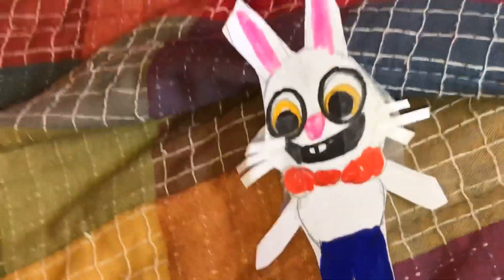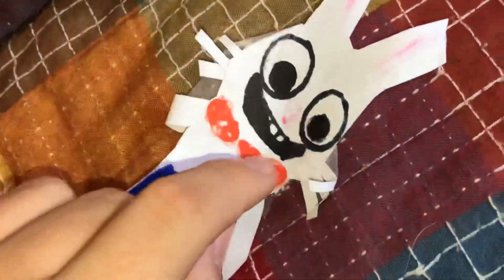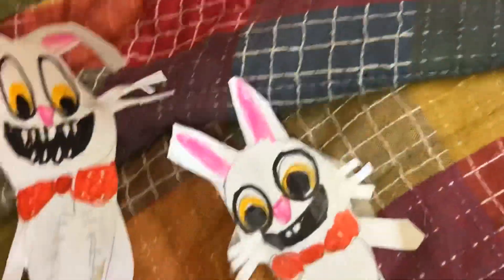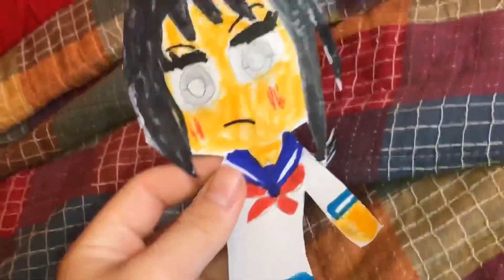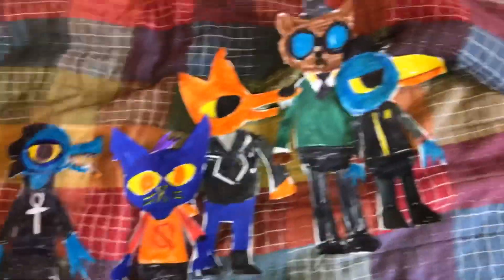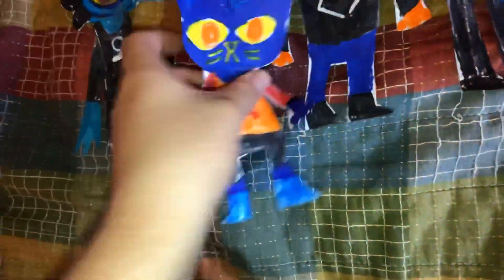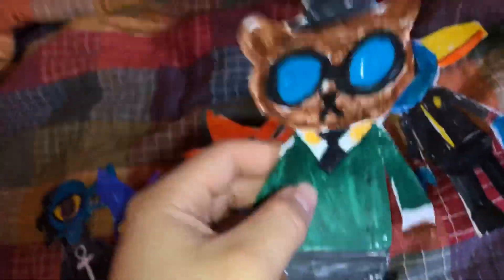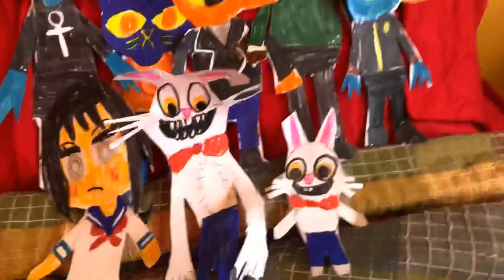Paper craft nitw, mr hopp’s playhouse, and yandere sim.